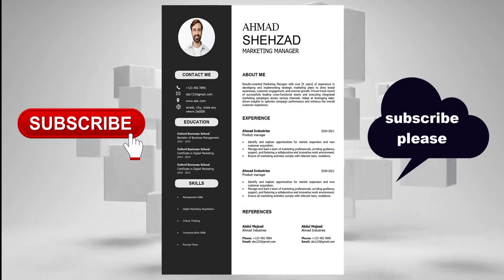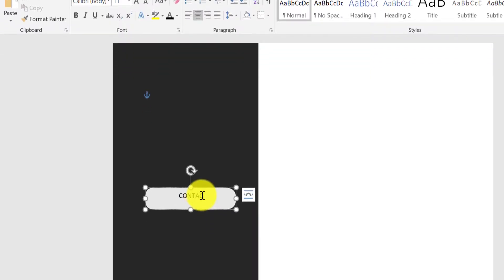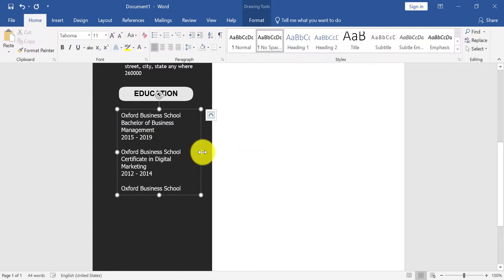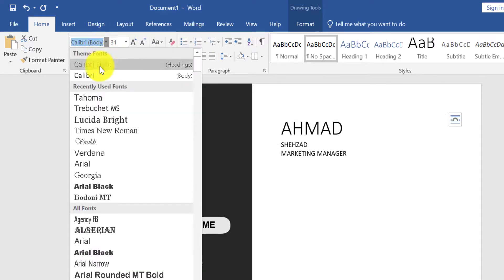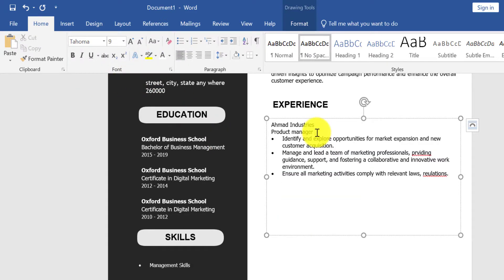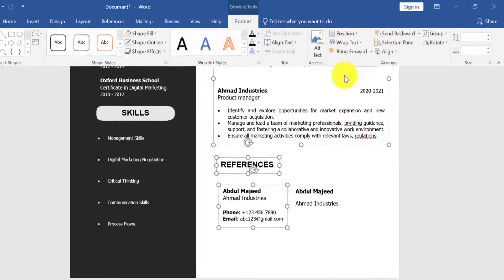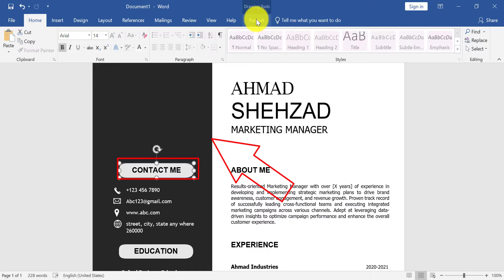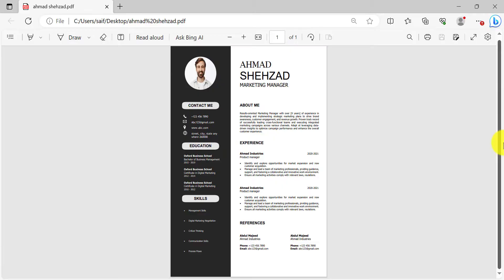How to Create a Professional Resume in MS Word | Professional Resume Format 2025!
Welcome to Professional Resume Writing!

Learn how to create a professional resume in MS Word with this easy step-by-step guide. We'll cover the best resume format for 2025, ensuring it's modern and Professional. Perfect for job seekers looking to impress employers!

(The link appears to be corrupted. Thank you for your time.)